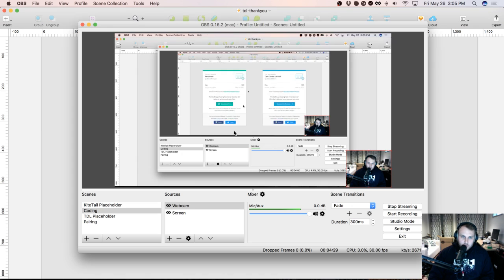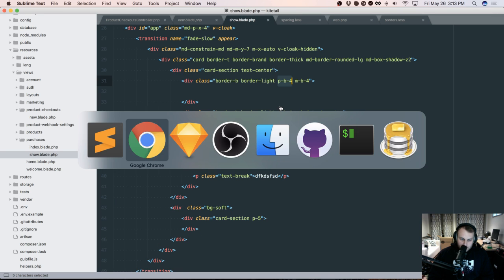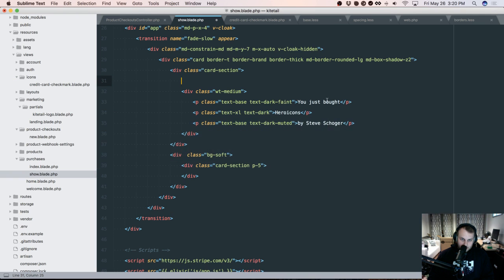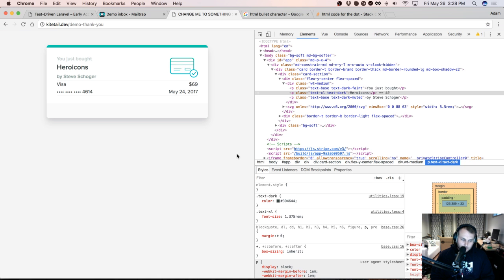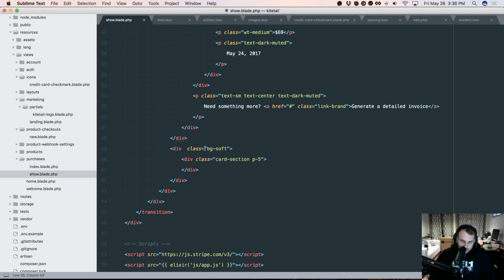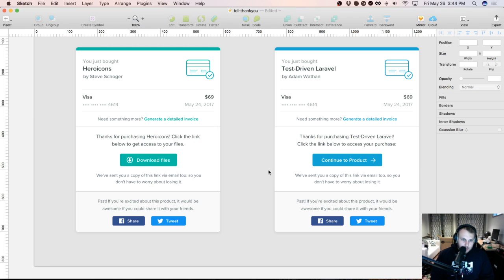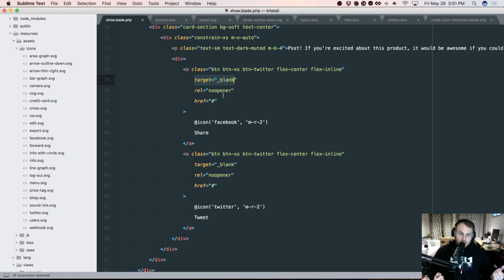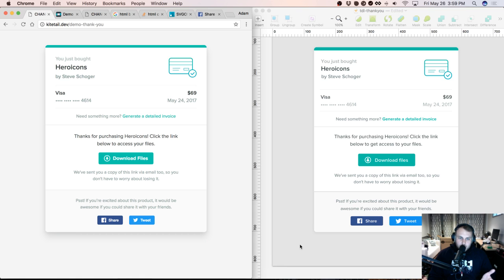Building KiteTail #6: Implementing Designs with Utility-Focused CSS